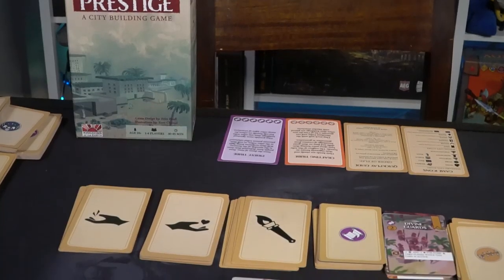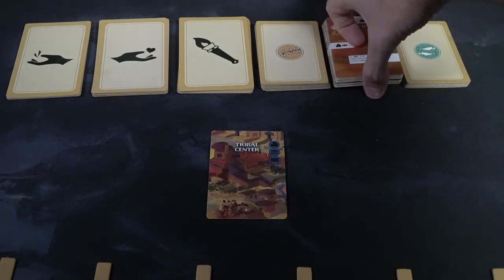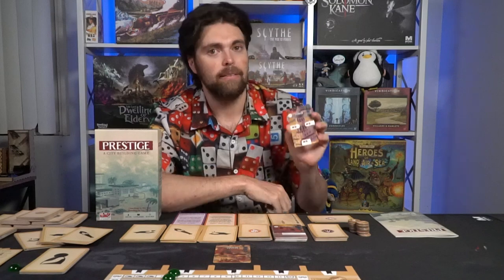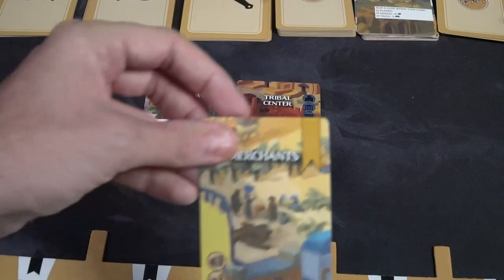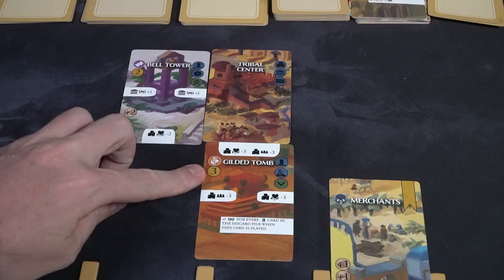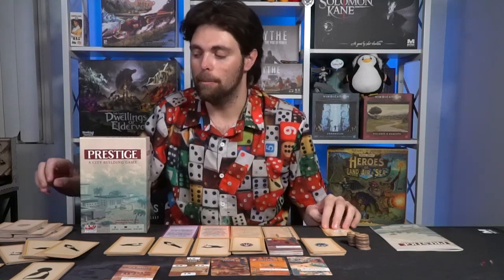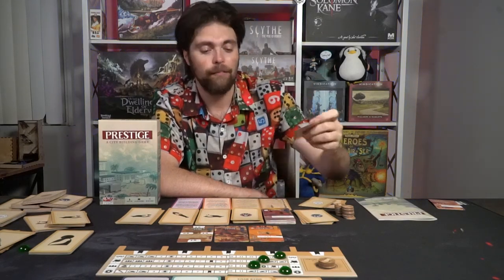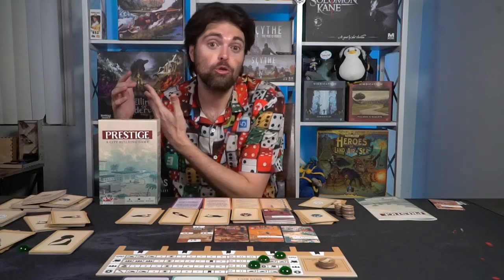Prestige: City Building - Card Game Review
Prestige Review by Unfiltered Gamer